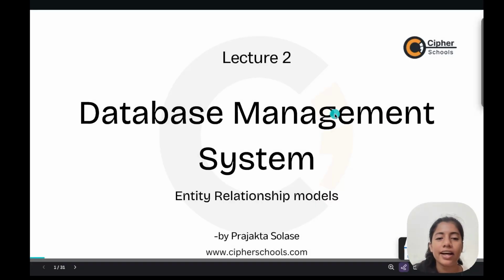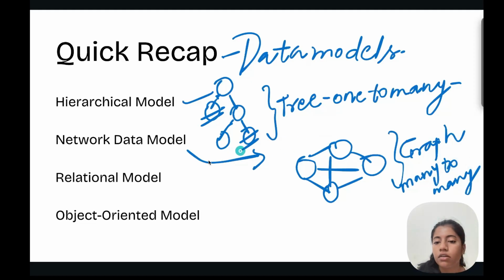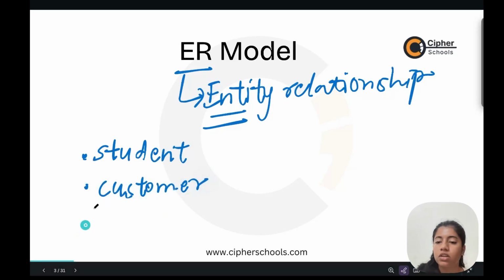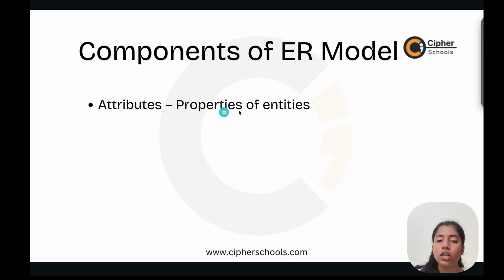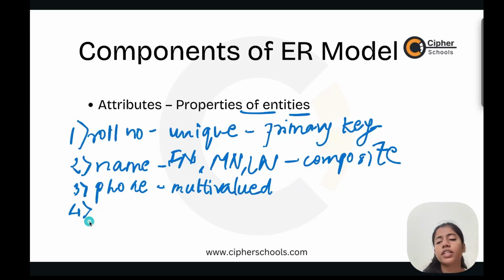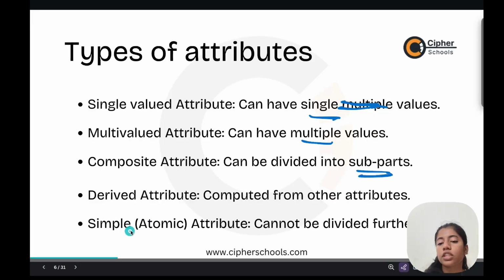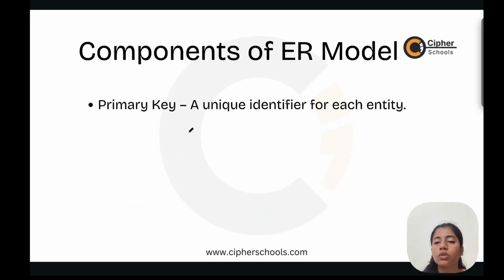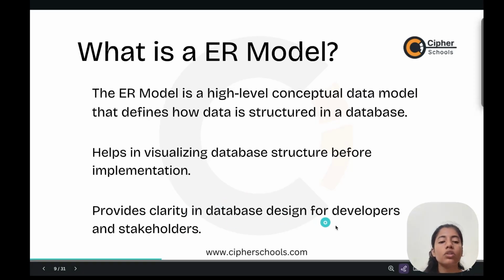ER Models in DBMS 2026 | Lecture 2 Part 1 | Database Management System Course | CipherSchools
In this session, we introduce Entity Relationship (ER) Models in DBMS. You’ll learn the basics of entities, attributes, and relationships, and understand how ER diagrams help in designing clear and effective database structures. This lecture lays the conceptual foundation for database design.